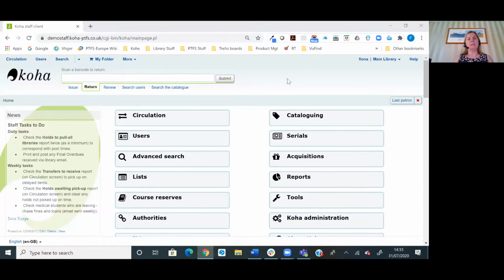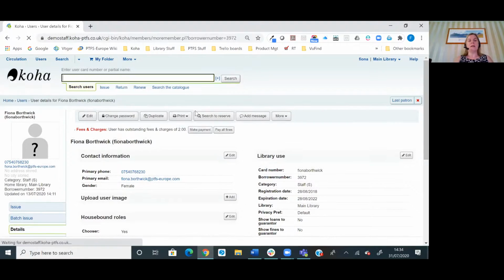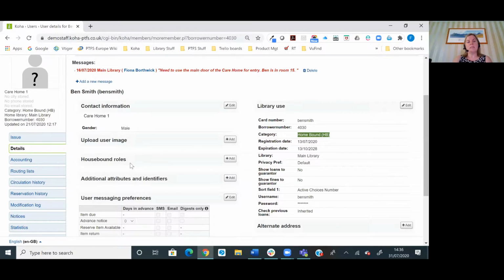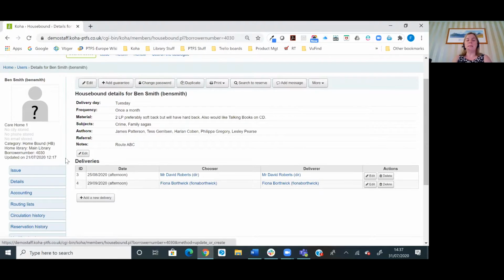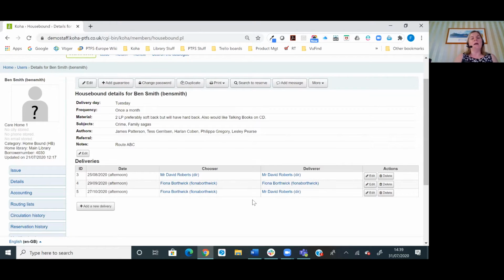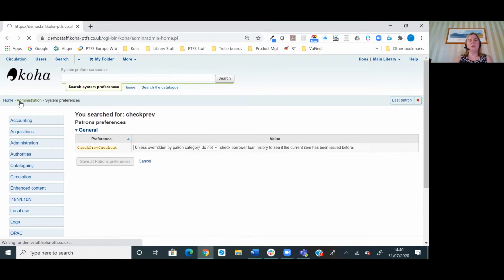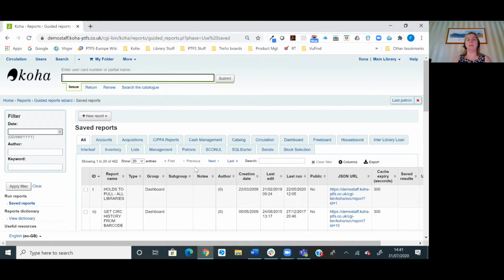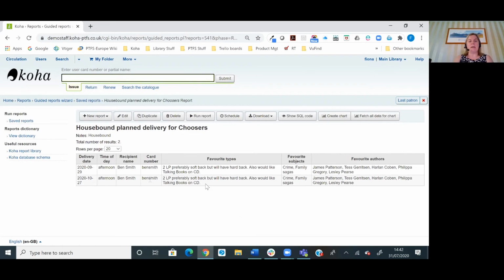Koha Housebound Module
Fiona tells us about the Housebound Module or Home Delivery Service in Koha which controls the circulation of material to those who can't get into their local library.